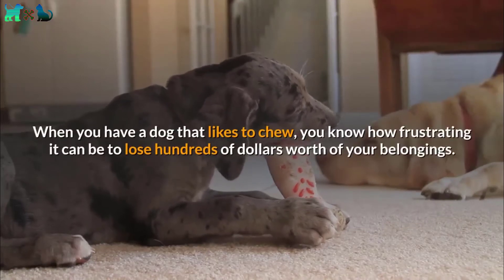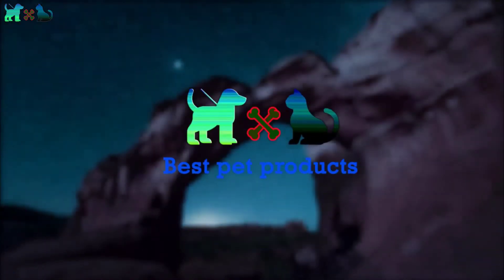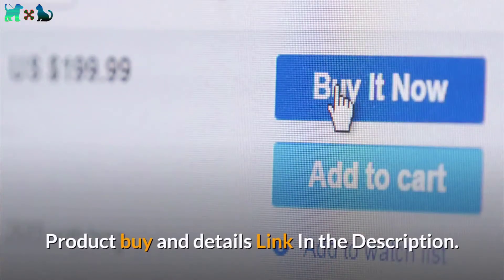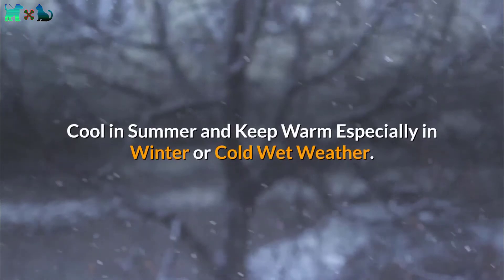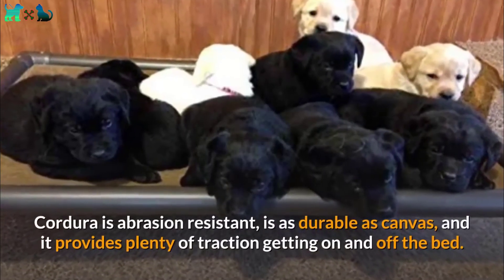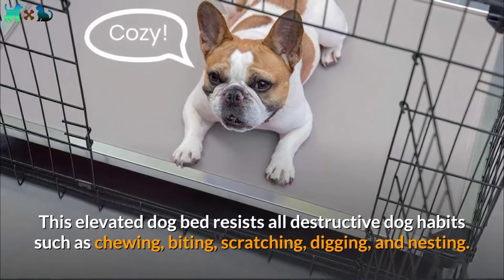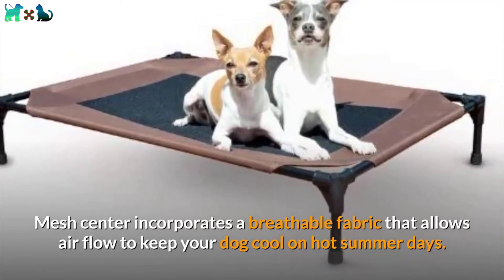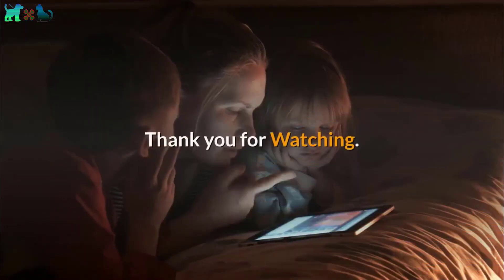Durable Best Dog Bed For Chewers in 2020 | Chew Proof Dog Beds.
Want to Know Durable Best Dog Bed For Chewers in 2020?  Or Chew Proof Dog BedsRight Now In Amazon? Check the Link, This Video is all About chew proof dog beds in 2020.

Here are the Top 5 Best bed for a chewer.

1️⃣.goDog Bed Bubble Bolster with Chew Guard Technology.
(ads)

2️⃣.JoicyCo Dog Bed Crate Pad, Washable Pet Beds.
(ads)

3️⃣.Kuranda Dog Bed - Chewproof Design.
(ads)

4️⃣.K9 Ballistics Chew Proof Elevated Dog Bed.
(ads)

5️⃣Waterproof Outdoor Dog Bed Cot with Elevated/Raised Mesh Design.
(ads)

✅ Best Dog Beds 2020 only (“ad”)

✅Best Dog Foods, Beds, Food and Toys Amazon Store (“ad”)

✅You can check also all kinds of Best Dog  Toys in 2020 here.
(ads)

✅15 Diy Chicken Coop Plans By Easy Coops Try at Home

You can check the best dog beds and food playlist Here.

Related Keyword...